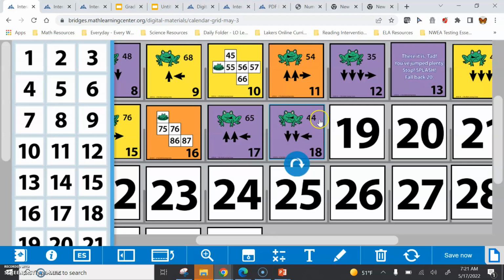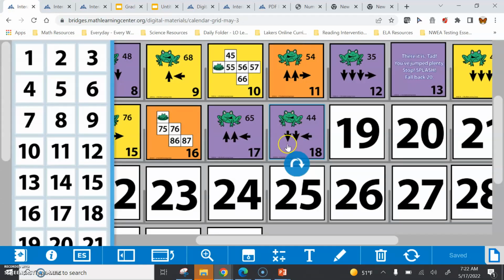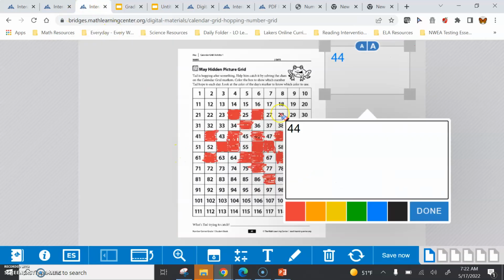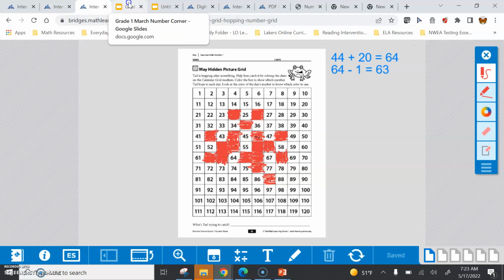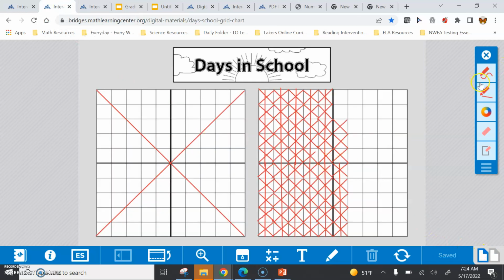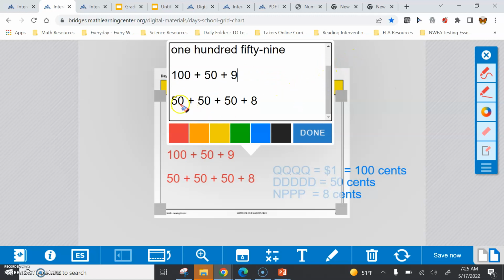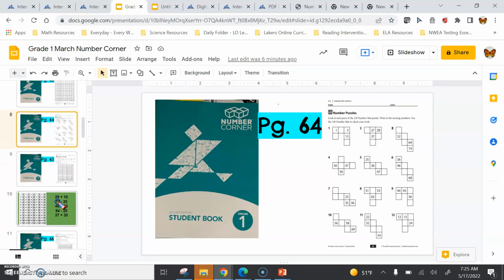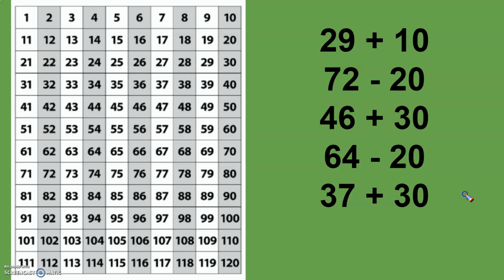Number Corner - Wednesday, May 18, 2022